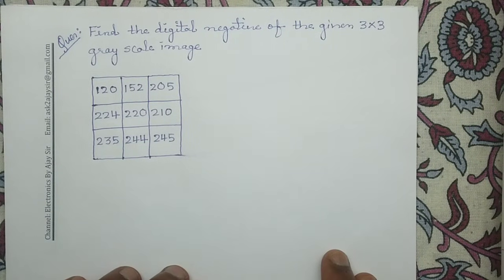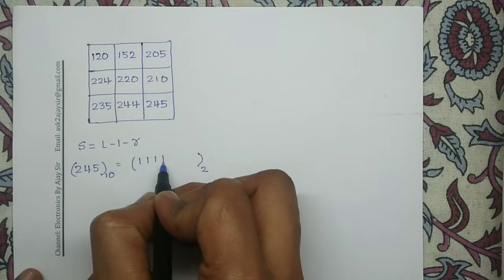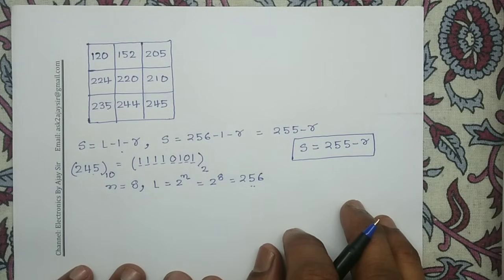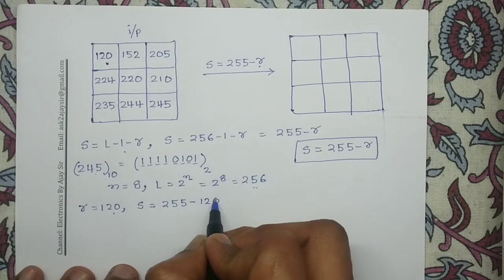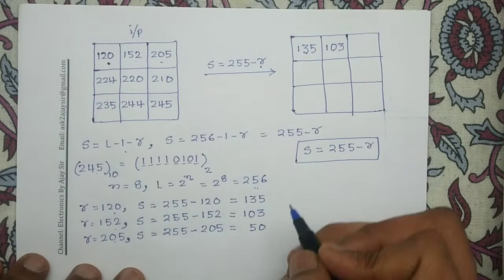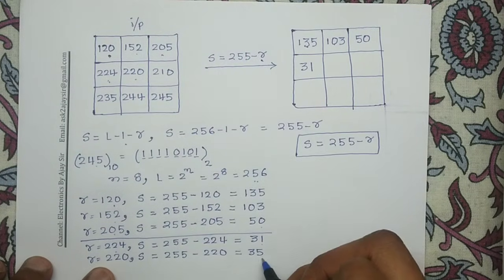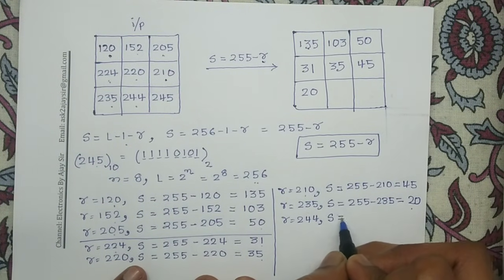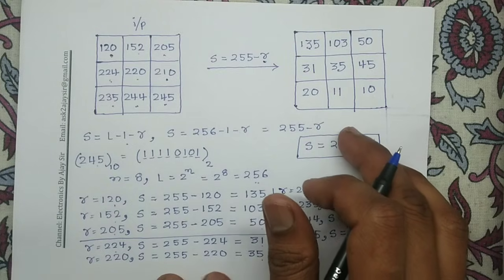Module 1.3: Linear Transformation | Image Negative | Solved Numerical Example 1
Image Enhancement Operation:

Image enhancement is the process of emphasizing specific details or features within an image to make it more visually appealing or easier to analyze. It involves manipulating images to improve their quality, correct flaws, or highlight interesting details. Image enhancement techniques can be applied manually or automatically using algorithms and computer programs.

Purpose of Image Enhancement

Image enhancement aims to make images more useful by improving their visual appearance, bringing out specific features, and removing noise. It helps in correcting defects, increasing contrast, sharpness, and colorfulness, as well as reducing blur and distortion. By adjusting digital images, the results become more suitable for display or further image analysis

Applications of Image Enhancement

Image enhancement techniques have various practical applications, including deblurring images to improve clarity and adjusting contrast to enhance detail visibility. Image brightening increases the lightness of an image, while smoothing and sharpening filters help reduce noise and enhance edges, respectively. Noise removal techniques decrease noise visibility by smoothing the image using linear or non-linear filters. Additionally, grayscale image histogram equalization can be used to achieve a uniform distribution of pixels at each gray level.

Image Negation Operation:
In digital image processing, image negation is a transformation that inverts the intensity values of an image's pixels, turning it into its photographic negative. For a grayscale image, this means dark areas become light, and light areas become dark

You may refer the following books to practice more numerical questions:

1. R.C.Gonzalez and R.E.Woods, “Digital Image Processing”, Prentice Hall, 3rd Edition,2011.

2. S. Sridhar , “Digital Image Processing”, Oxford University Press,2011